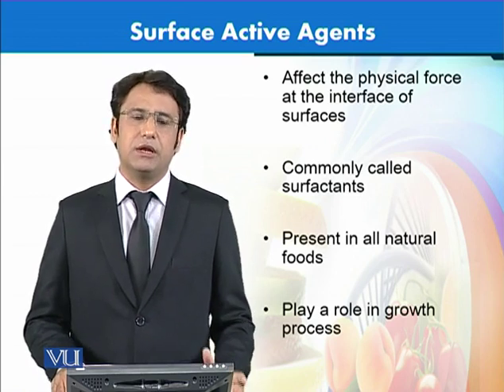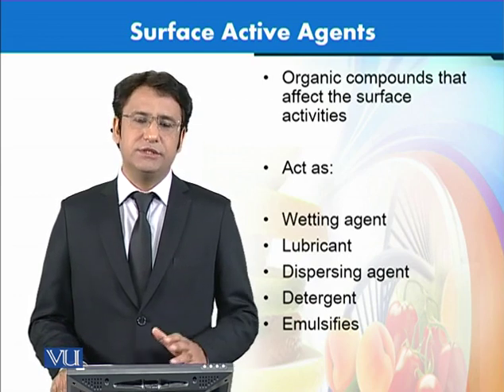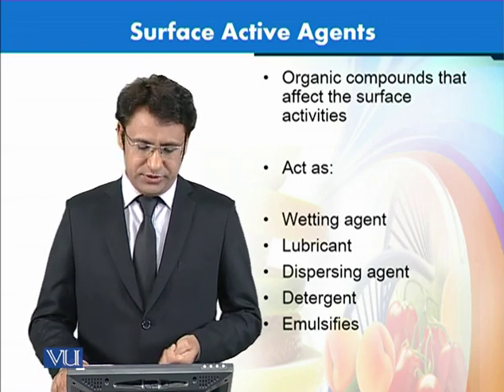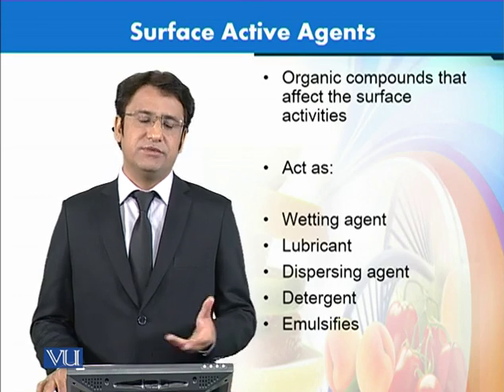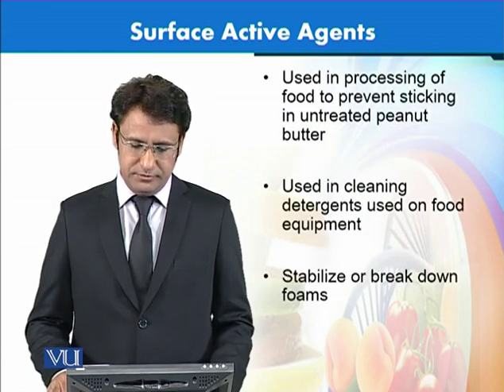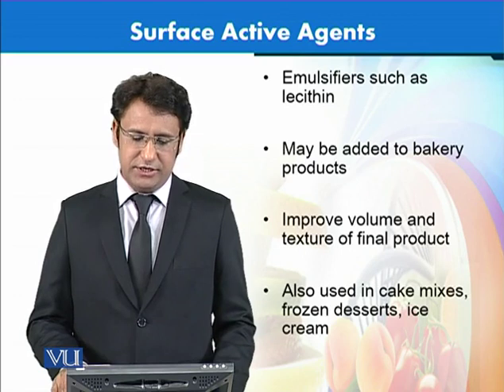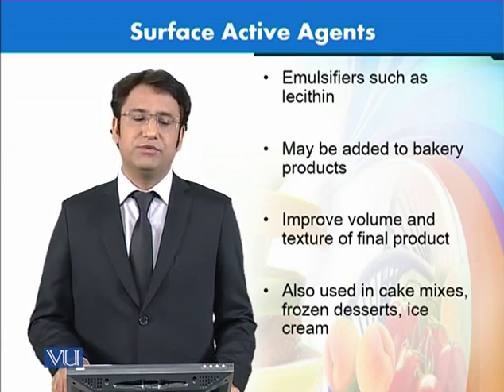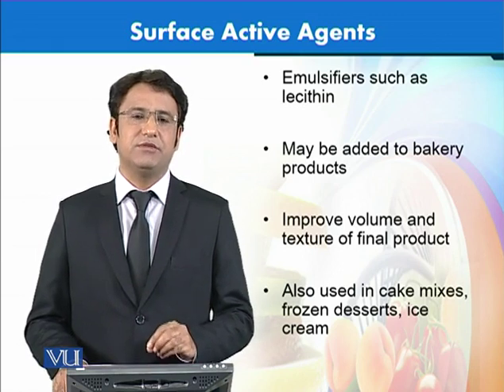BT404_Topic117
BT404_117
Surface Active Agents , Food Biotechnology